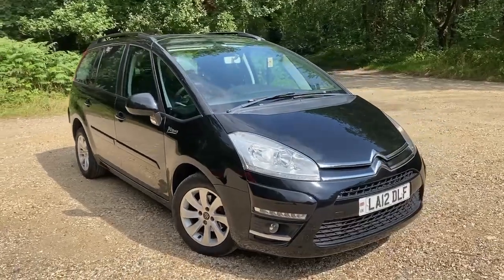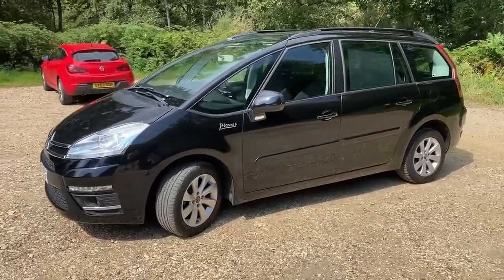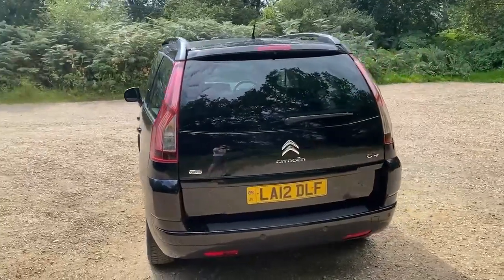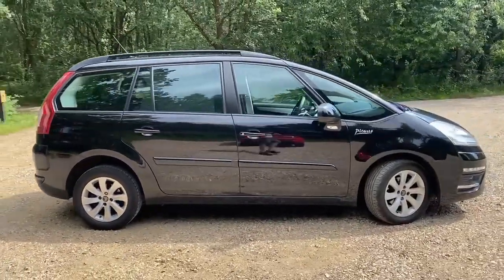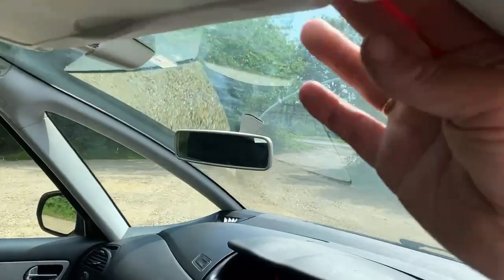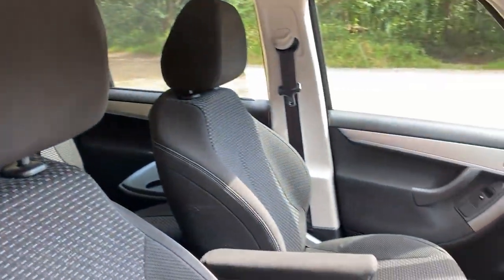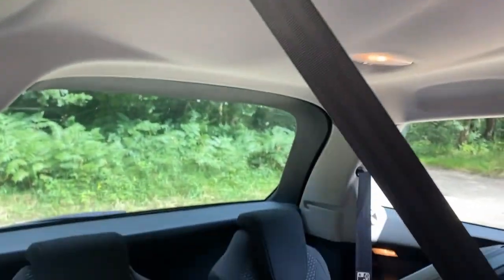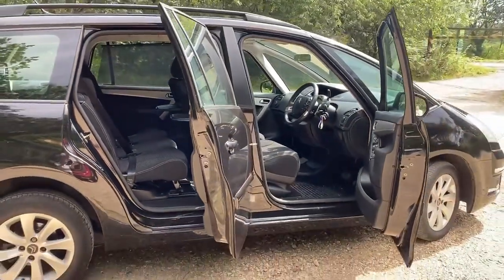LA12DLF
Sales Video